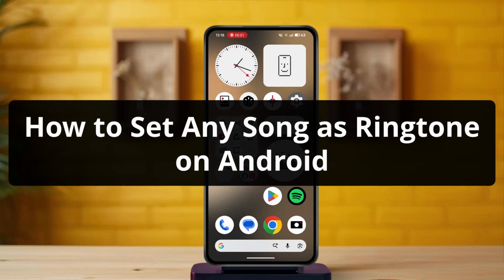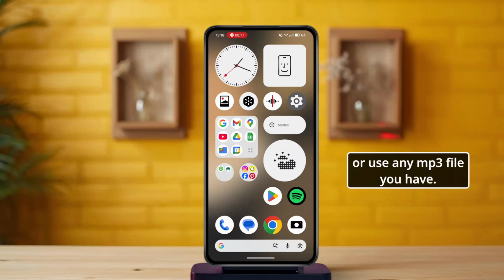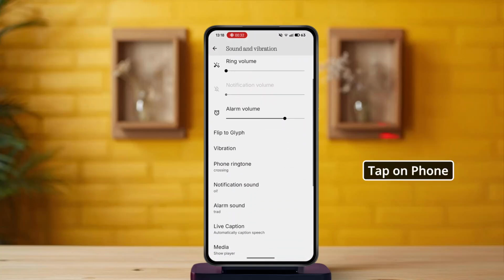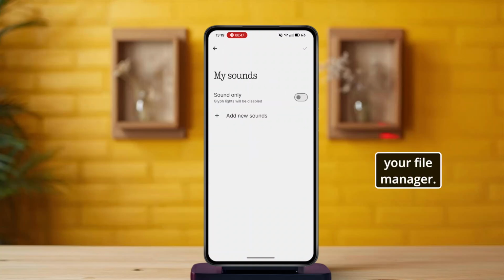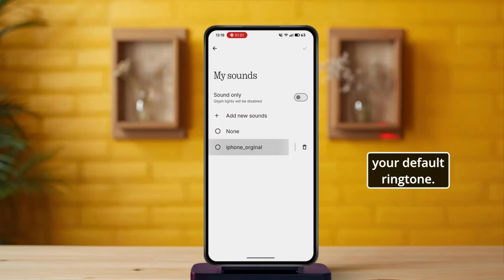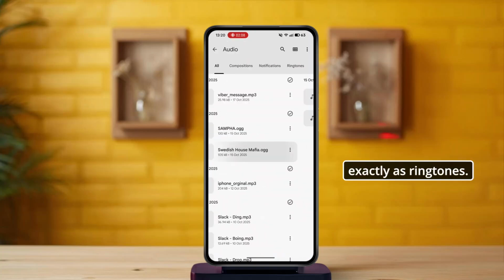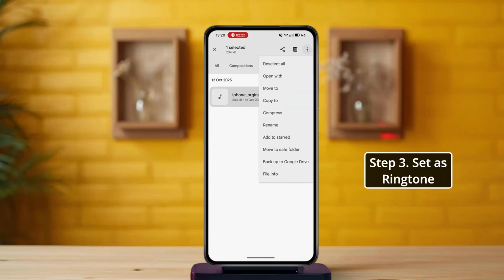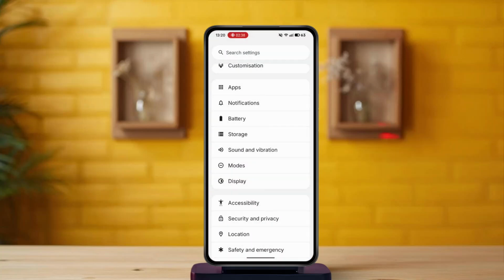How to Set Any Song as Ringtone on Android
Learn how to set any song as ringtone on Android with this easy, step-by-step tutorial. Whether you want full Android ringtone customization or to use music as ringtone, this guide will help you change your phone alerts in minutes.

In this video, you’ll get simple Android phone tips through a complete customized ringtone tutorial using built-in Android audio settings. This smartphone customization method works as a quick DIY phone ringtone trick, showing you how setting ringtone on Android works with your own tracks for true mobile device customization and a personalized ringtone guide.

You’ll also learn how to use Android music settings for Android song ringtone creation, plus extra phone ringtone hacks and phone customization tips to set custom phone alerts easily.

Timestamps:
0:00 Introduction
0:35 Select Song from Music